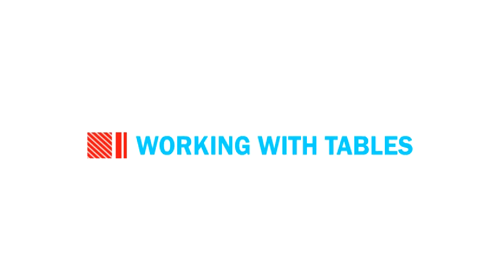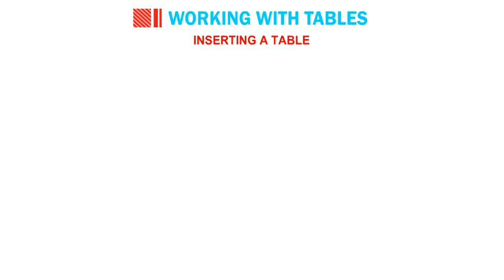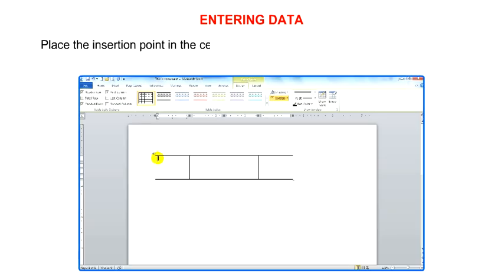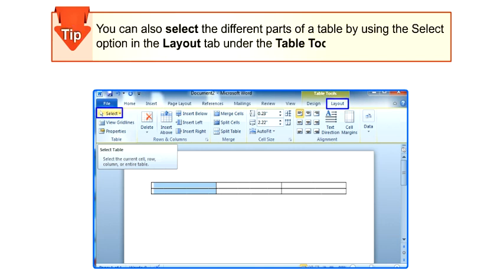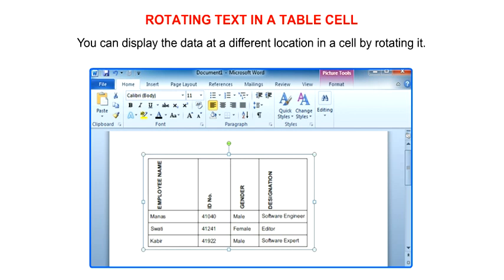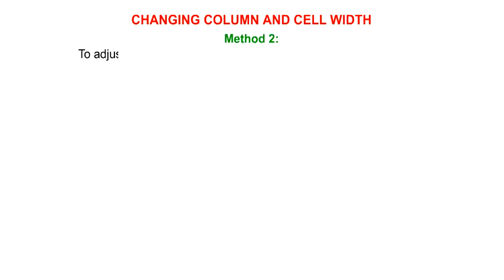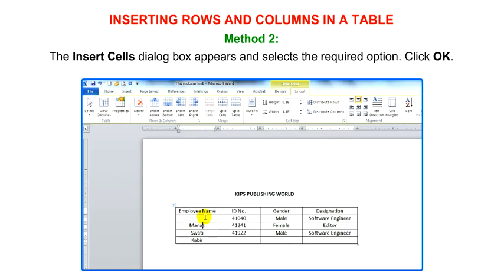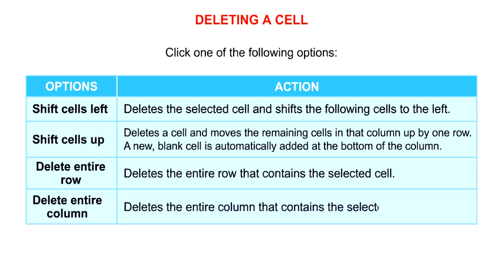Microsoft word 2010 III (part 1.1)